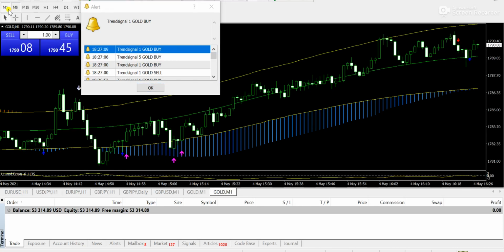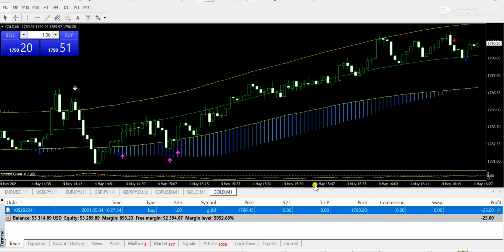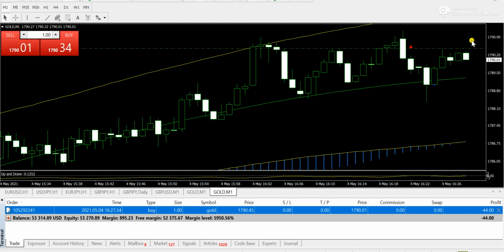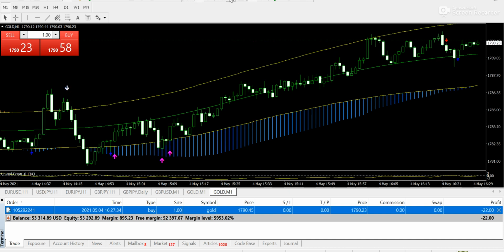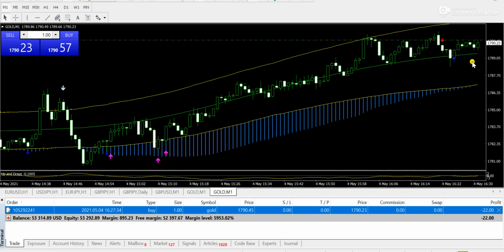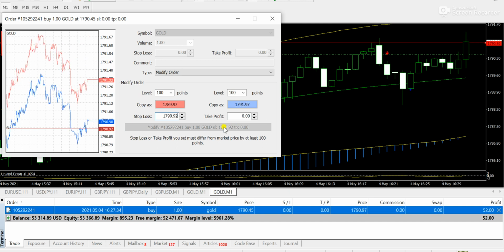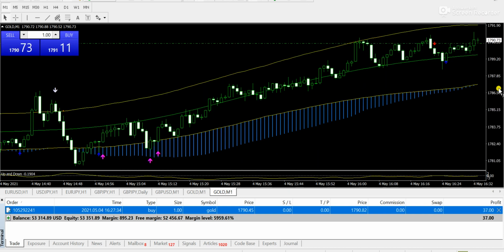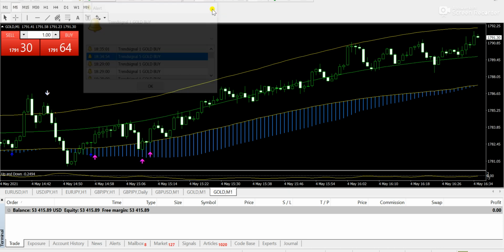Forex Scalping Strategy Indicators-Ever Green mt4 Strategy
In this video you will learn about forex scalping strategy indicators. Its the indicator trade with forex trend non repaint indicator for forex and this video is going to help beginners to get into the forex market. This indicator will help you in scalping GOLD.

Please follow me on:

Instagram (Follow 200 Forex Pips on Instagram)